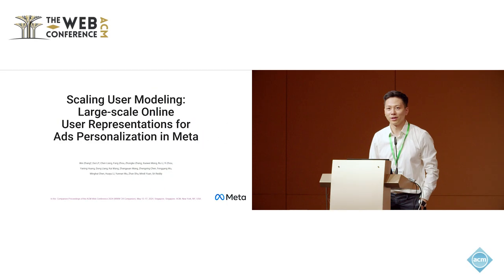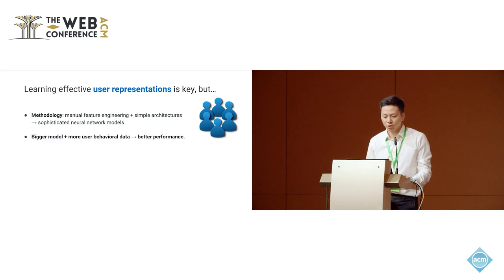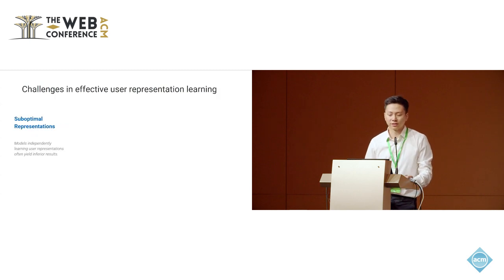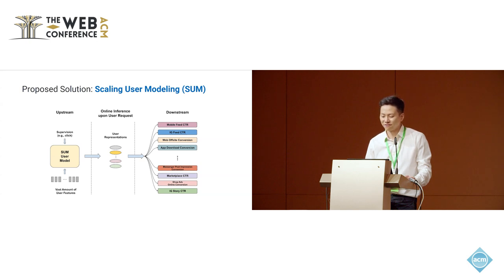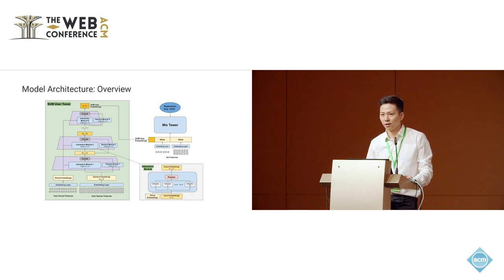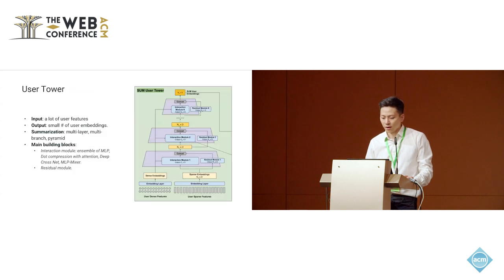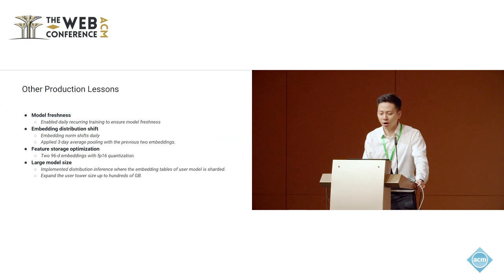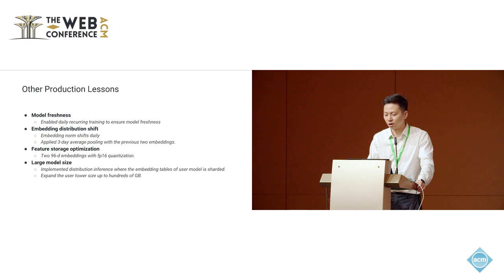Scaling User Modeling Large scale Online User Representations for Ads Personalization in Meta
Wei Zhang, Meta Platforms, Inc., Menlo Park, CA, USA